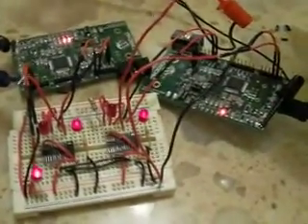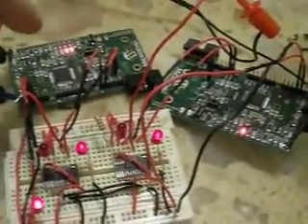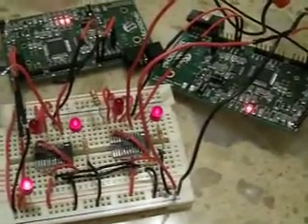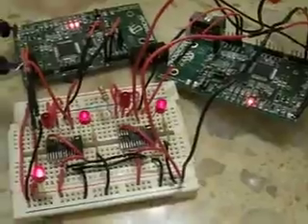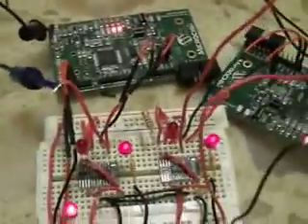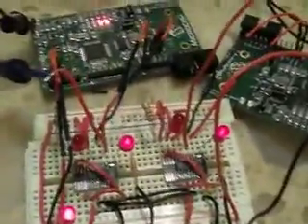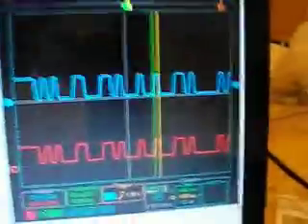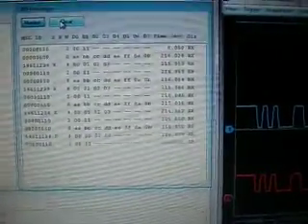Microchip CAN BUS Transceivers with LOW SPEED modification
Low speed transceiver is the NXP TJA1054.